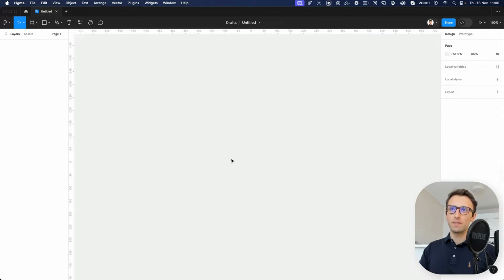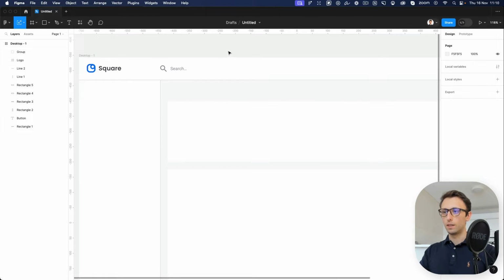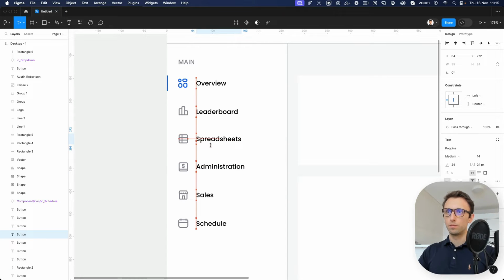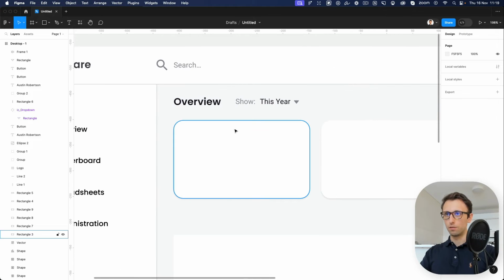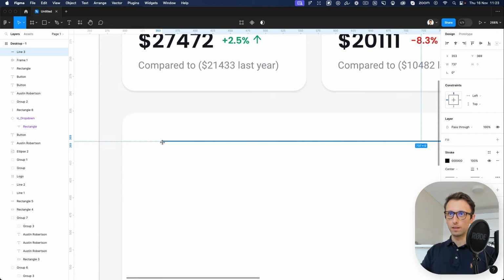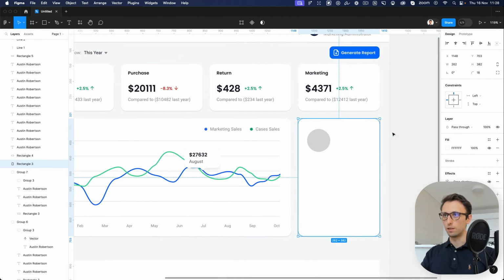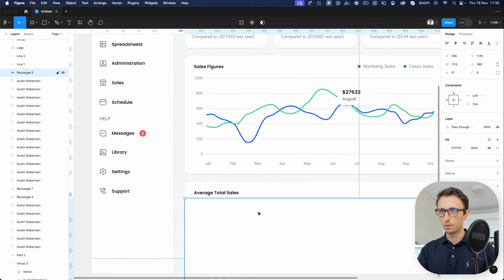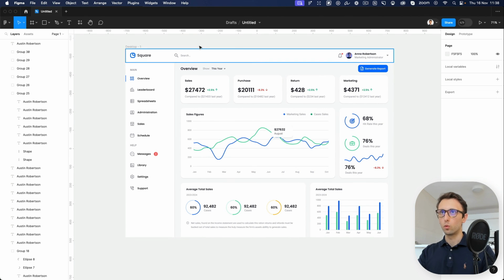Let's Design a B2B Dashboard UI in Figma